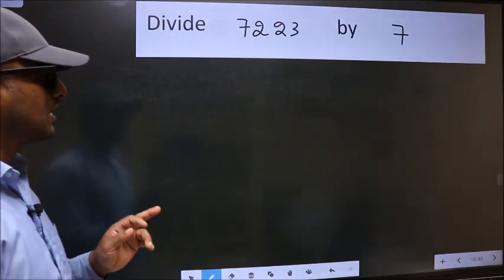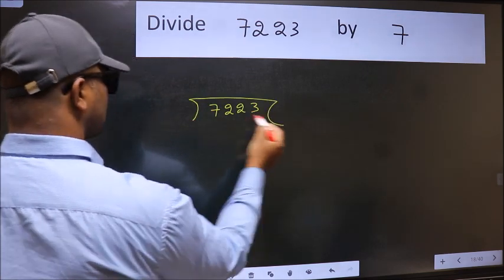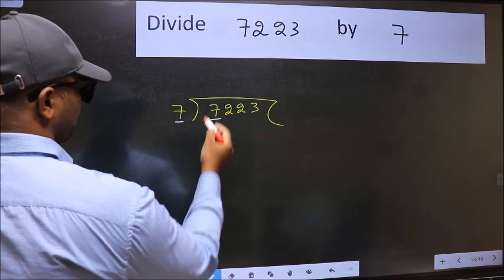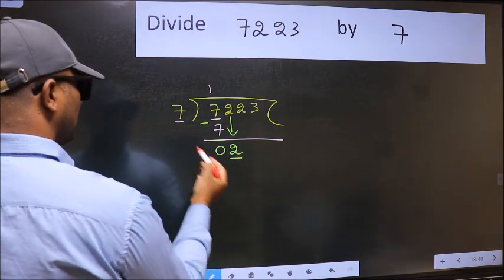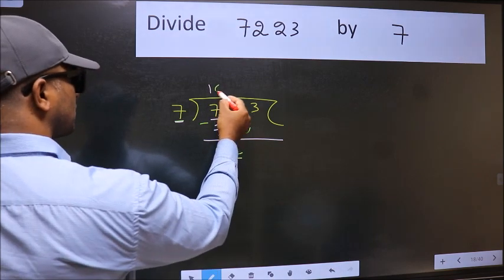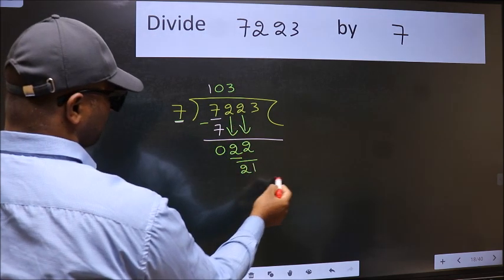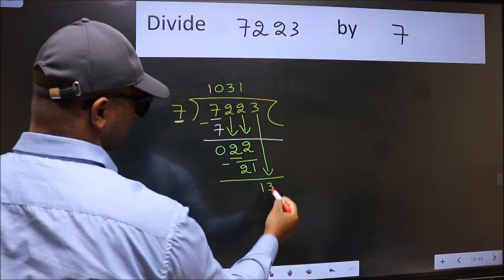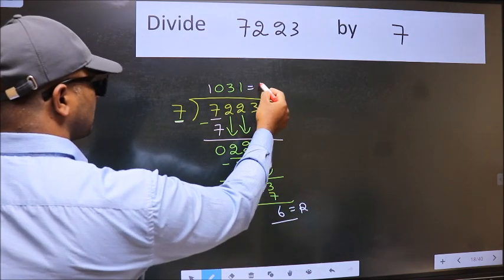Divide 7223 by 7 many get this quotient wrong